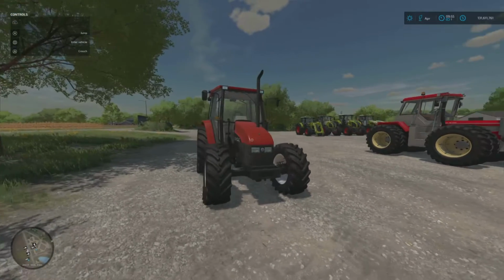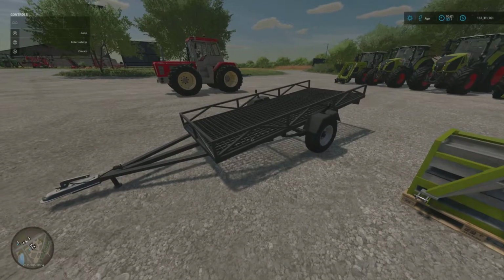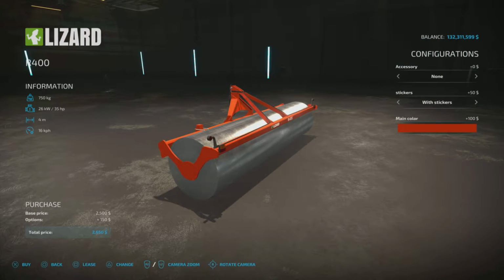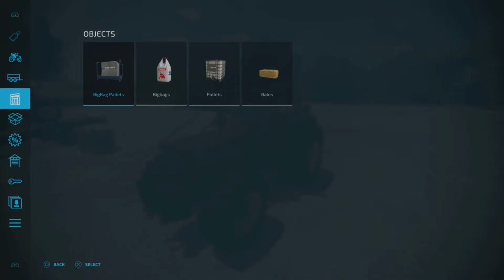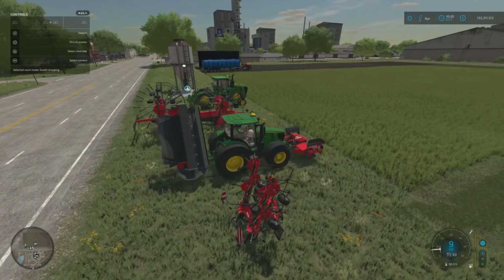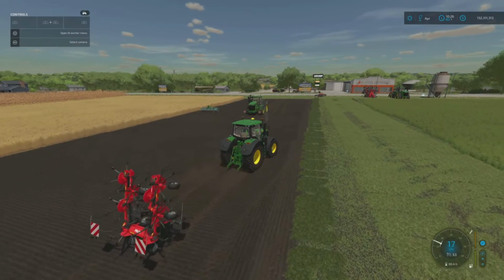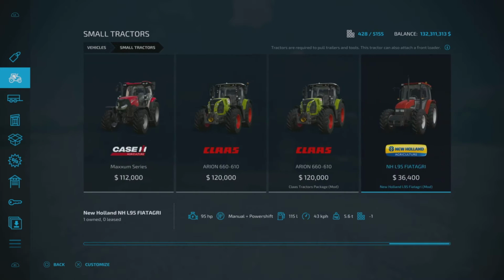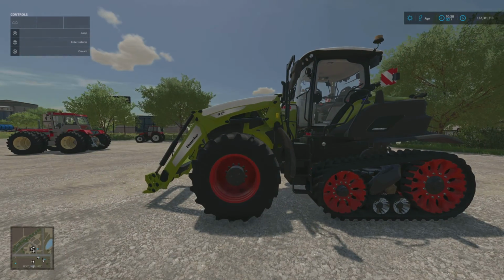Farming Simulator 22 New Mods/Claas,fella,fiatagri/mods for 4th to 5th of Feb 2022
hello hello all
In this Farming Simulator 22 video I take you through the new mods that have been put up on the modhub for Fs22 on Ps5
hope it helps you with choosing what mods you use for your farm.
if you like the videos